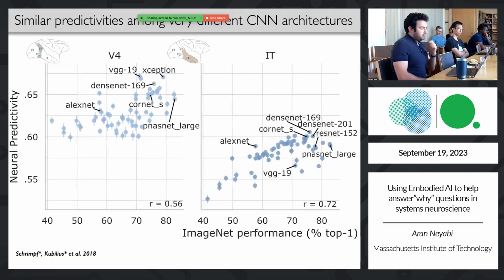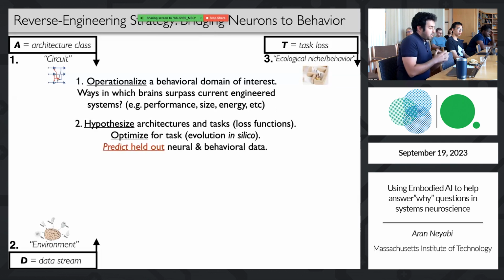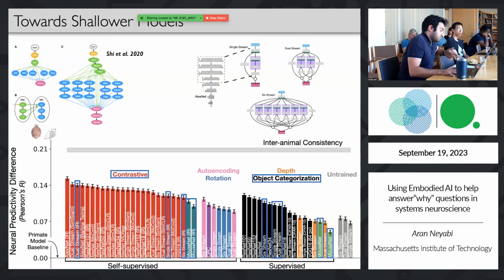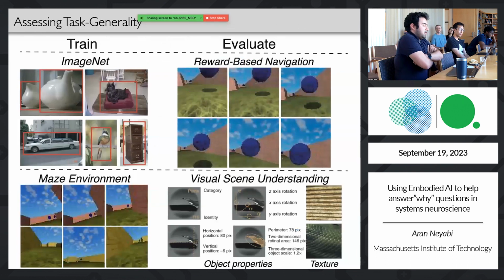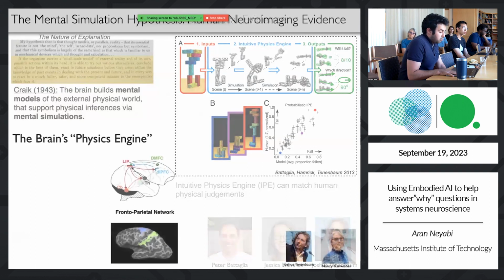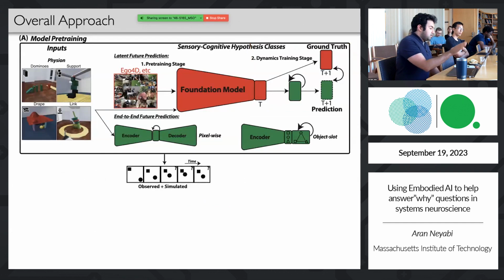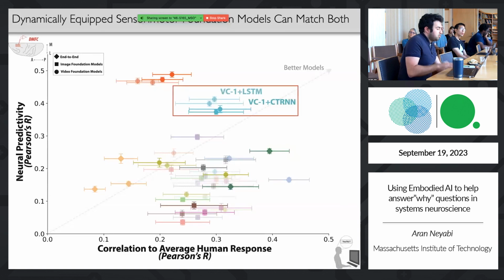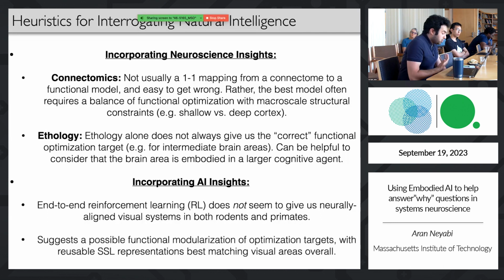Using Embodied AI to help answer”why” questions in systems neuroscience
Abstract:

Deep neural networks trained on high-variation tasks ("goals”) have had immense success as predictive models of the human and non-human primate visual pathways. More specifically, a positive relationship has been observed between model performance on ImageNet categorization and neural predictivity. Past a point, however, improved categorization performance on ImageNet does not yield improved neural predictivity, even between very different architectures. In this talk, I will present two case studies in both rodents and primates, that demonstrate a more general correspondence between self-supervised learning of visual representations relevant to high-dimensional embodied control and increased gains in neural predictivity.

In the first study, we develop the (currently) most precise model of the mouse visual system, and show that self-supervised, contrastive algorithms outperform supervised approaches in capturing neural response variance across visual areas. By “implanting” these visual networks into a biomechanically-realistic rodent body to navigate to rewards in a novel maze environment, we observe that the artificial rodent with a contrastively-optimized visual system is able to obtain more reward across episodes compared to its supervised counterpart. The second case study examines mental simulations in primates, wherein we show that self-supervised video foundation models that predict the future state of their environment in latent spaces that can support a wide range of sensorimotor tasks, align most closely with human error patterns and macaque frontal cortex neural dynamics. Taken together, our findings suggest that self-supervised learning of visual representations that are reusable for downstream Embodied AI tasks may be a promising way forward to study the evolutionary constraints of neural circuits in multiple species.

Timestamps:

0:00 - Guangyu Robert Yang Introduction
1:17 - Introduction
10:54 - Mouse Visual Cortex as a Task-General, Limited Resource System
29:13 - Reusable Latent Representations for Primate Mental Simulation
51:45 - Heuristics for Interrogating Natural Intelligence

Papers Discussed:
1. A. Nayebi*, N. C. Kong*, C. Zhuang, J. L. Gardner, A. M. Norcia, & D. L. Yamins. Mouse visual cortex as a limited resource system that self-learns an ecologically-general representation. PLOS Computational Biology, 19(10), e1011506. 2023.

2. A. Nayebi, R. Rajalingham, M. Jazayeri, G.R. Yang. “Neural foundations of mental simulation: future prediction of latent representations on dynamic scenes”. Advances in Neural Information Processing Systems (NeurIPS), Volume 36 (2023): 70548–70561.